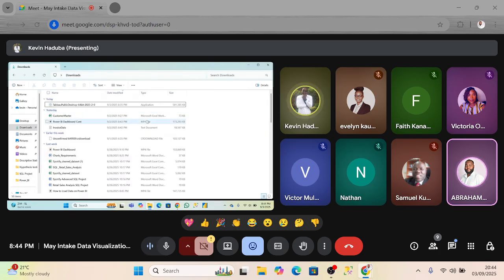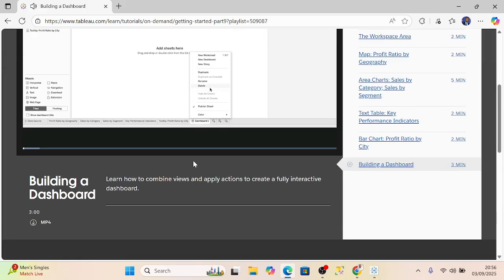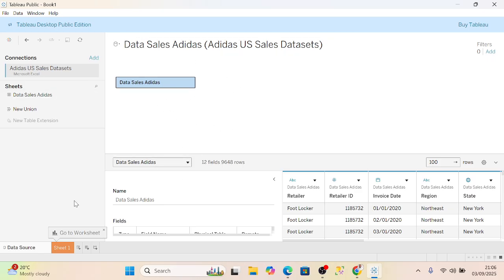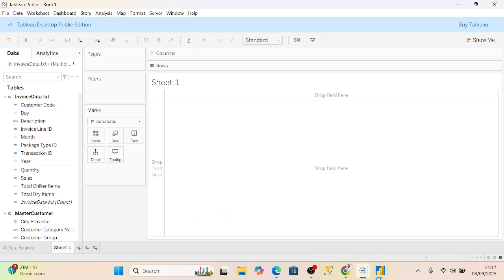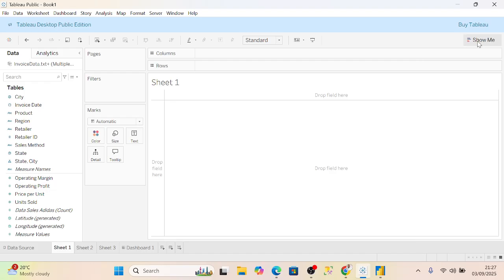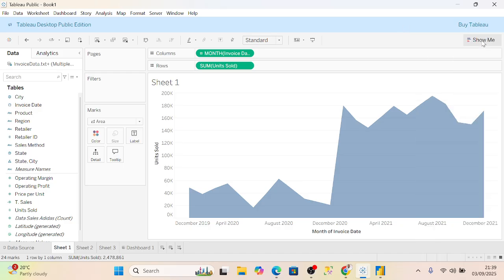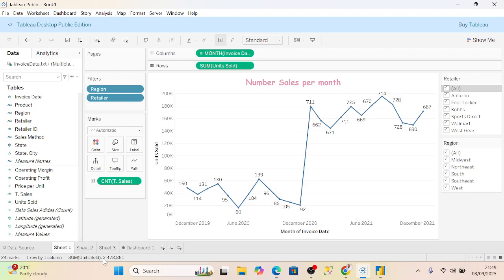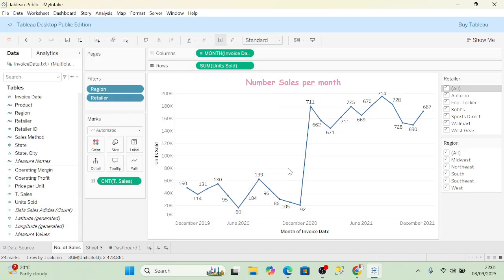Tableau Installation & Interface